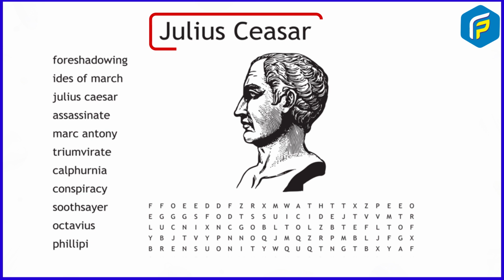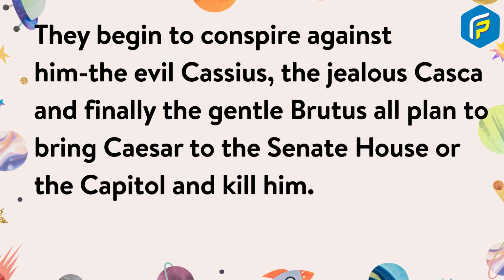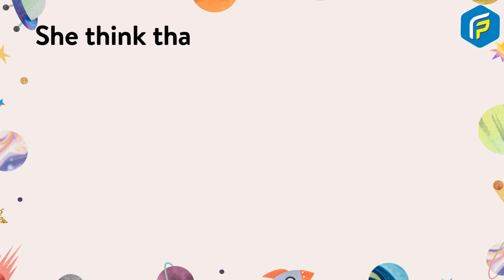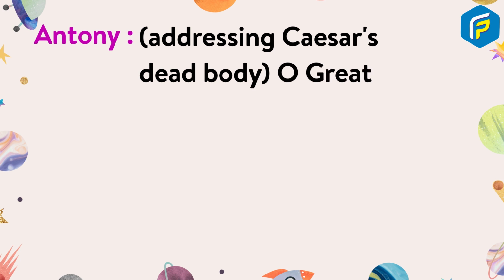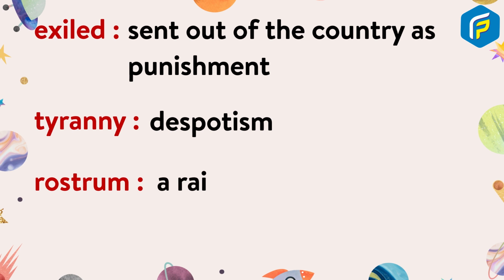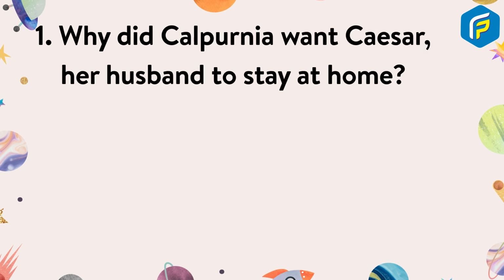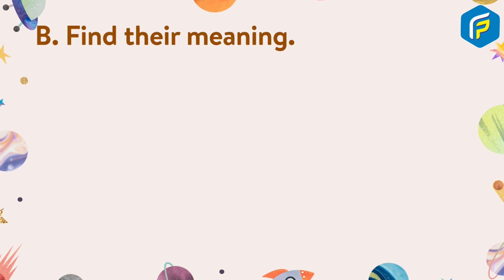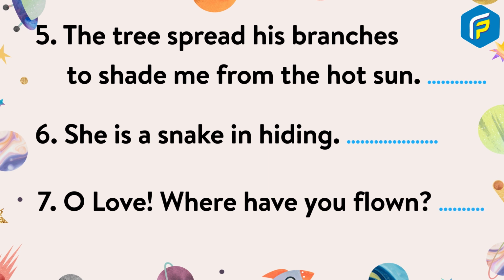Franklin English Reader Class 8 - Chapter - 14 Julius Caesar